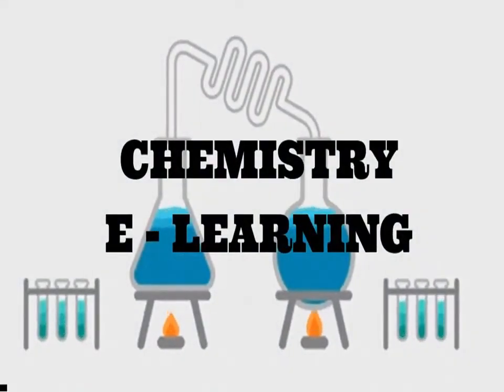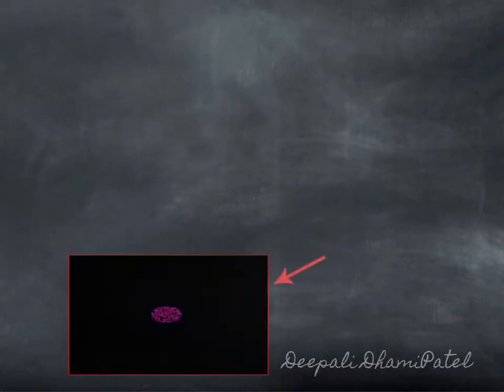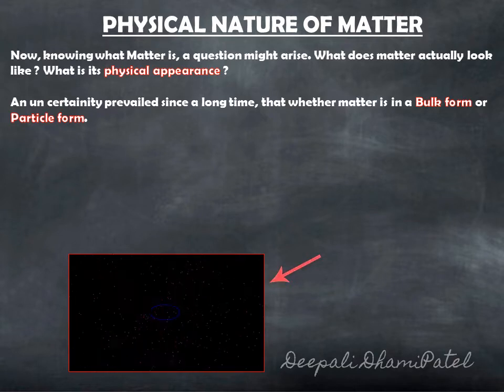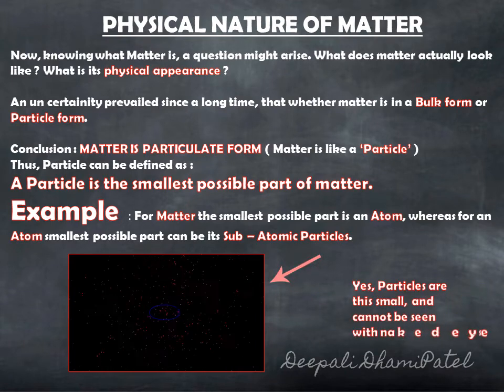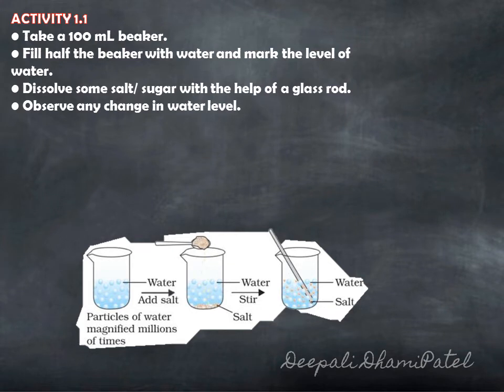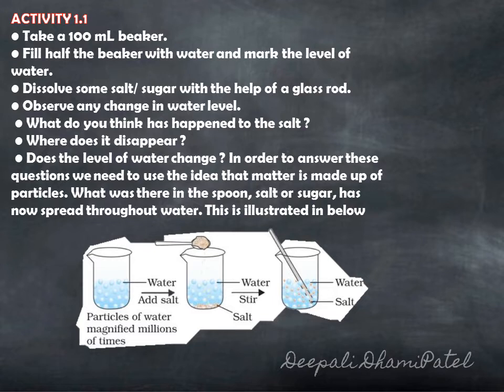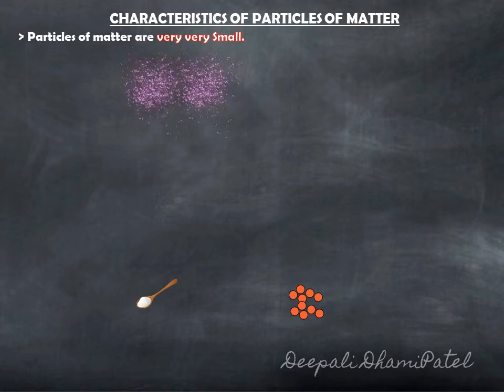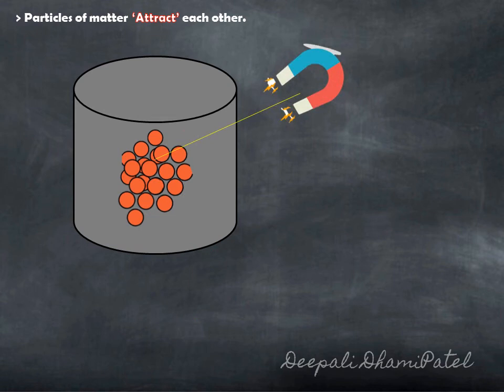CH - 1 Matter In Our Surroundings : PART -2